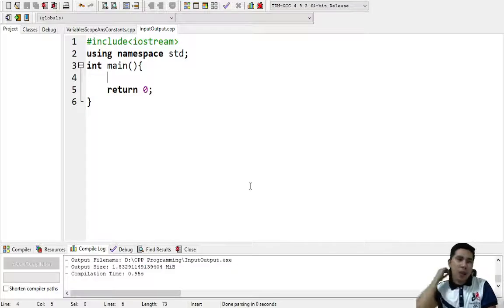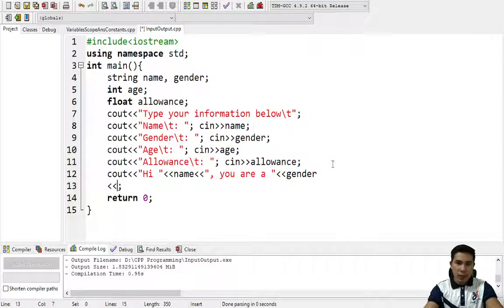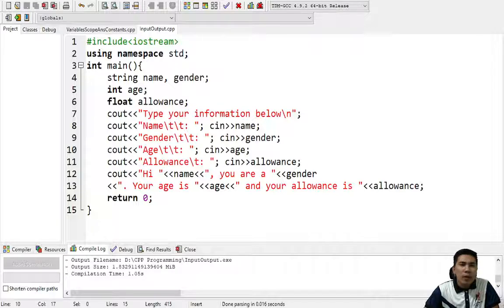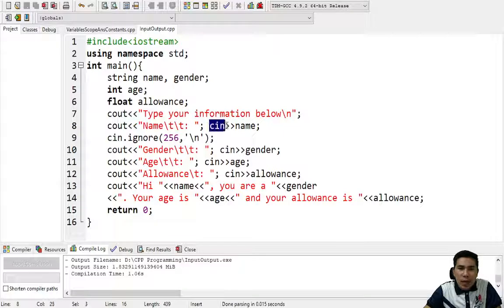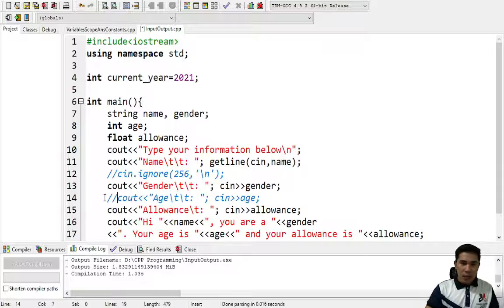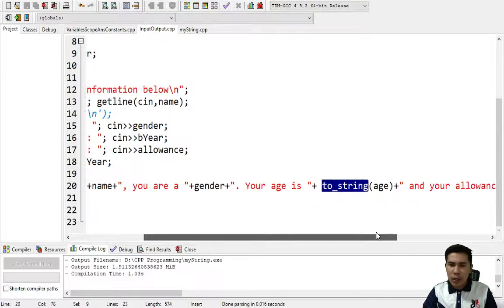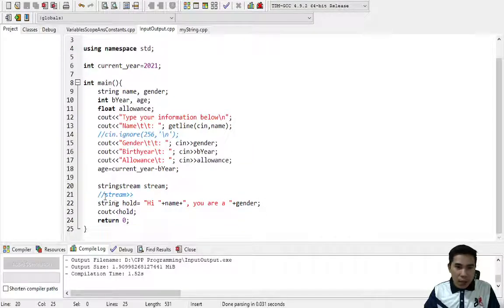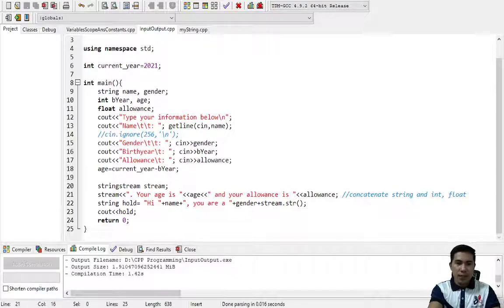Basic Input and Output